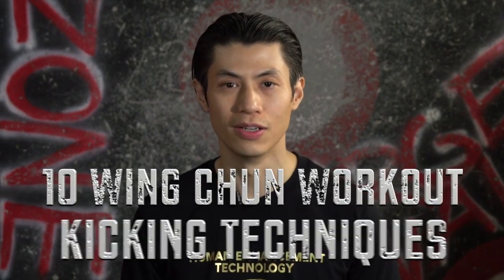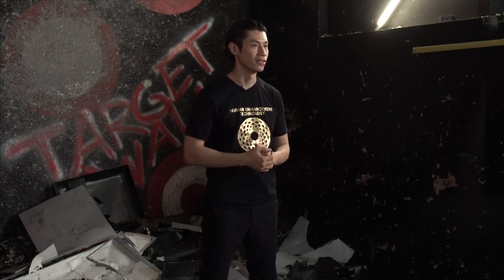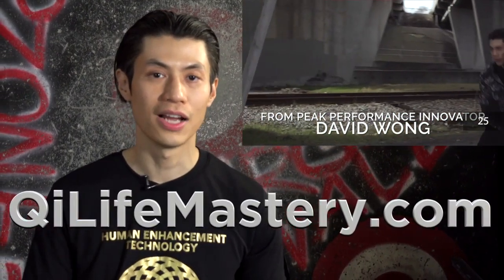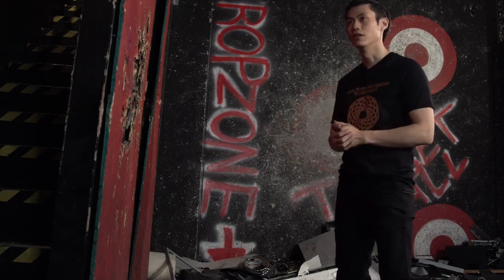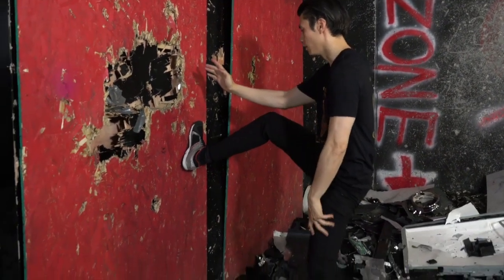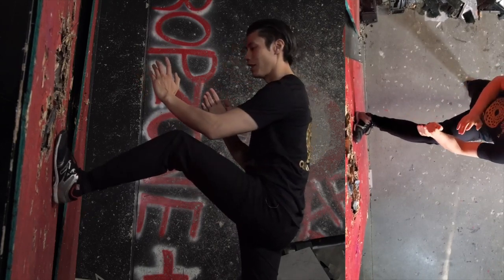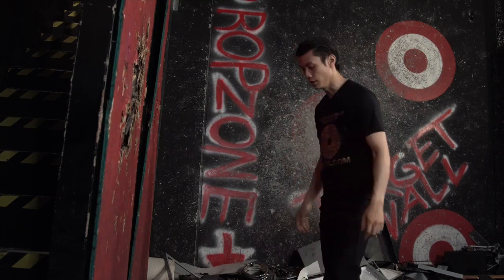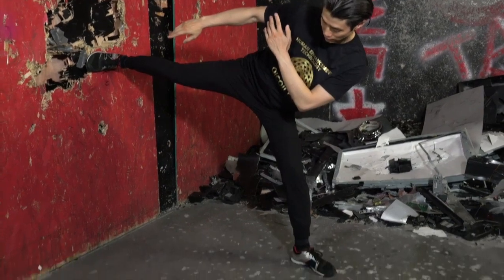TRY THIS! Wing Chun Kung Fu Workout Leg Exercises & Kicking Techniques